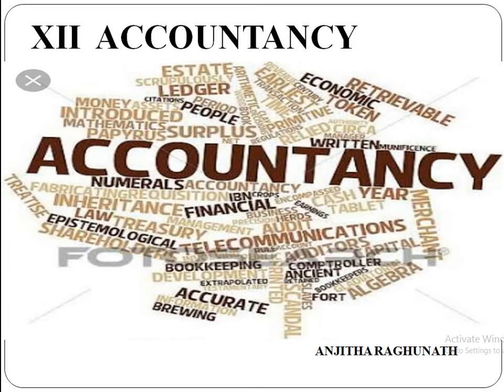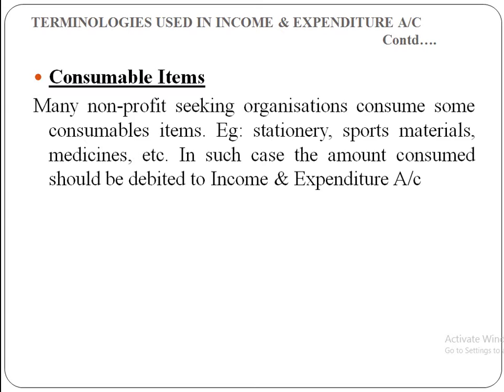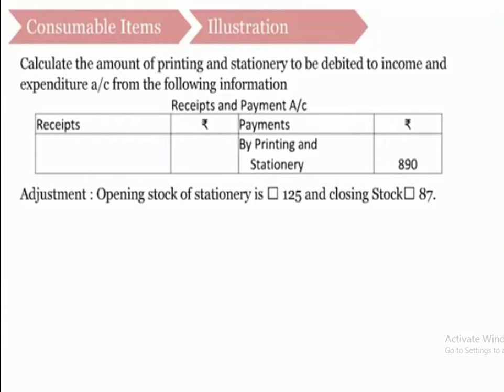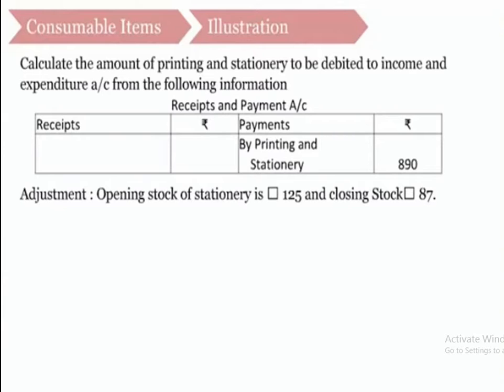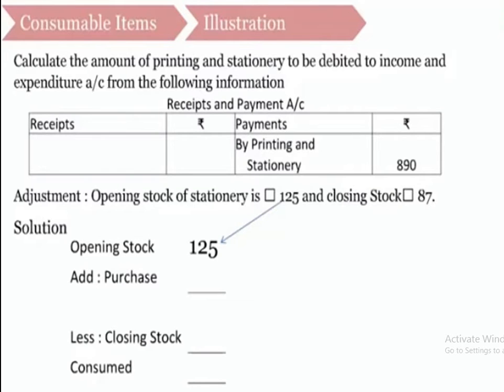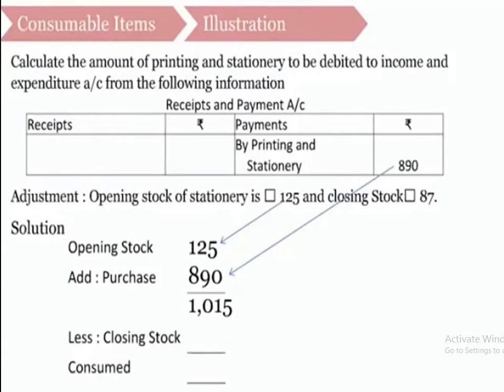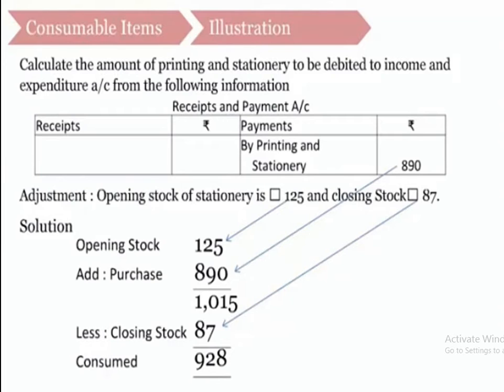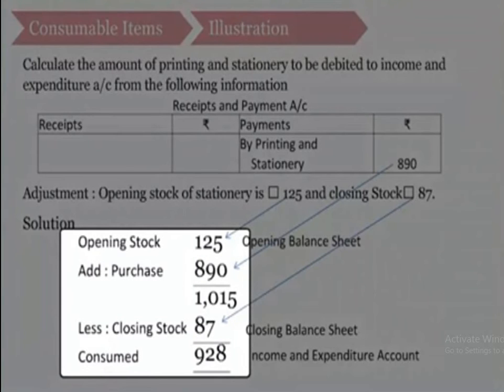PlusTwo Accountancy: Part 10 Terminologies used in Income & Expenditure A/c #